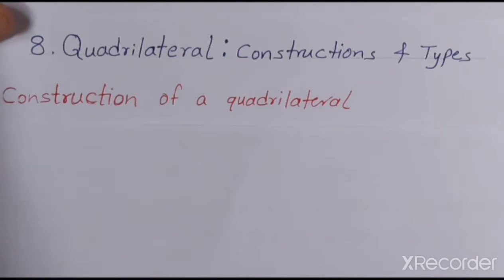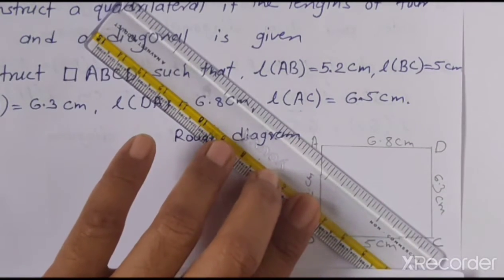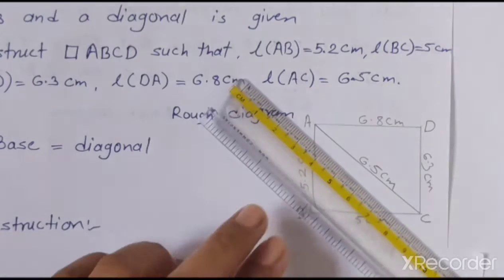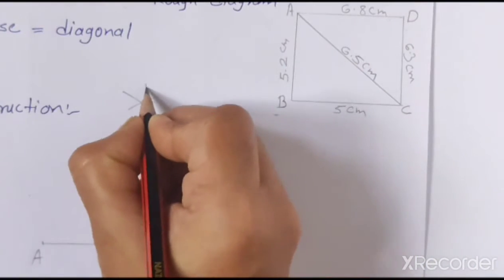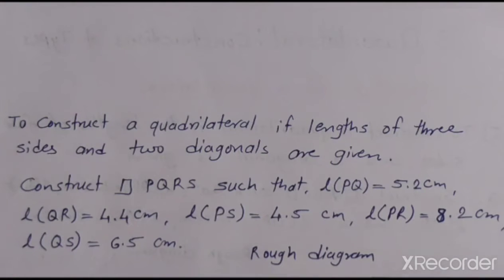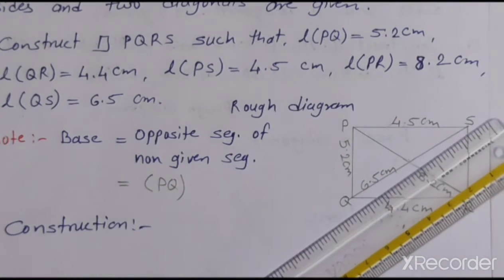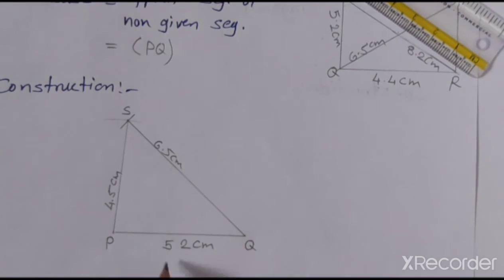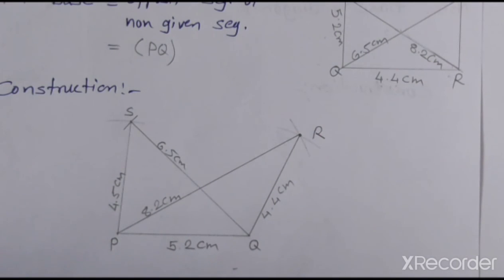8th maths 8. Quadrilateral: constructions and types if 1 or 2 diagonals of quadrilateral is given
To construct a quadrilateral if four sides and one diagonal is given.
To construct a quadrilateral if three sides and two  diagonals is given.